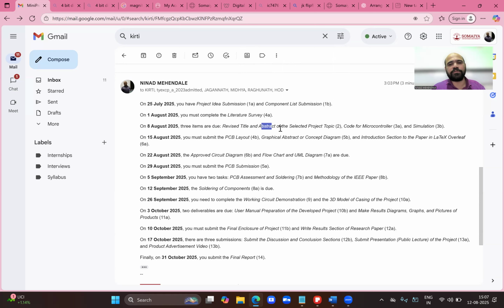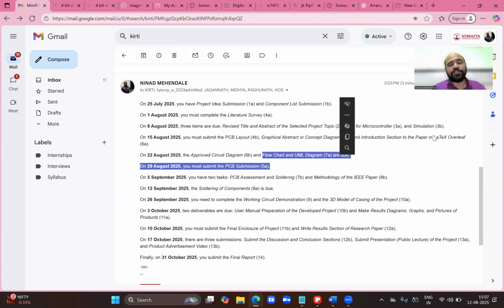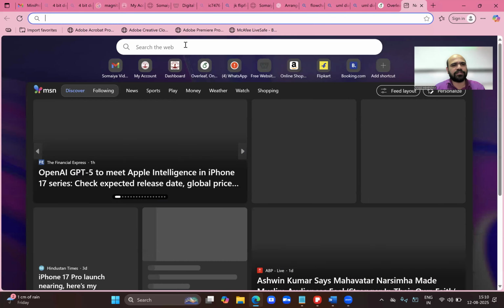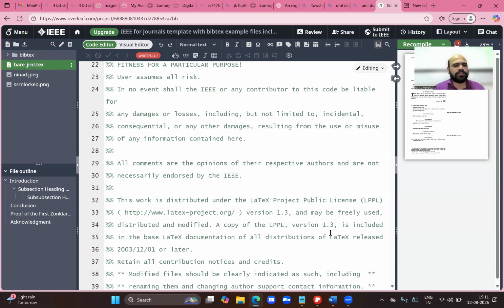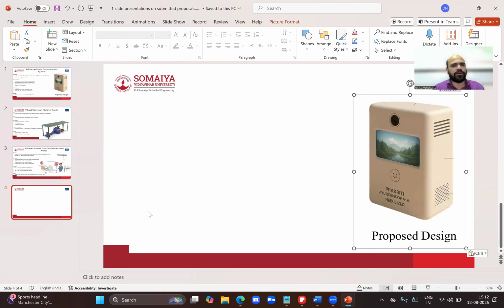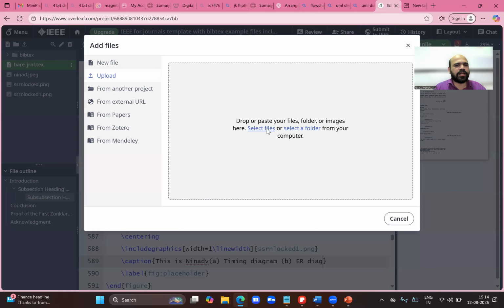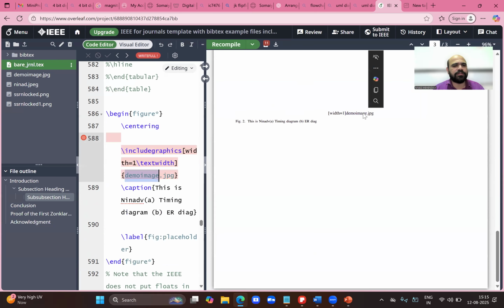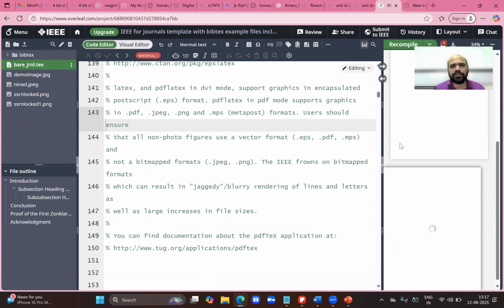Mini Project Assignment instructions for 5th Sept and 12th Sept